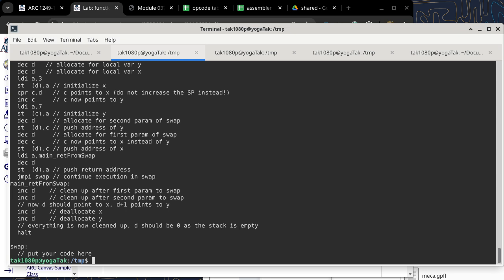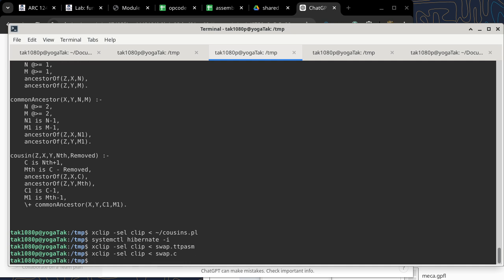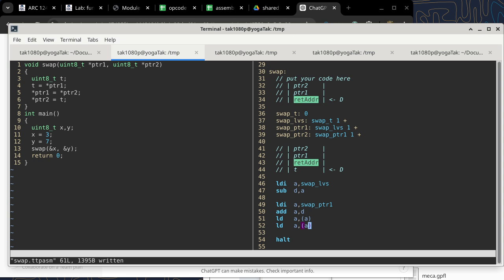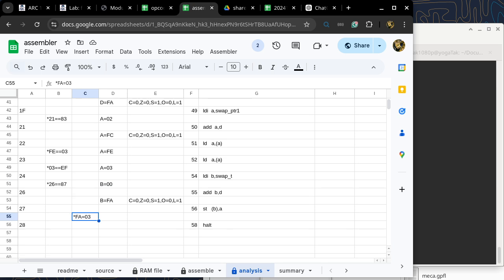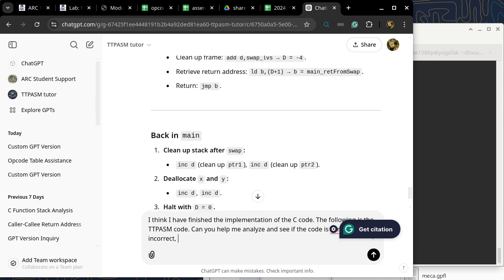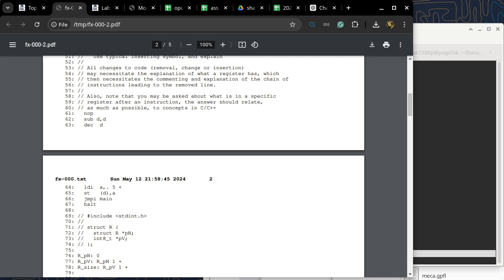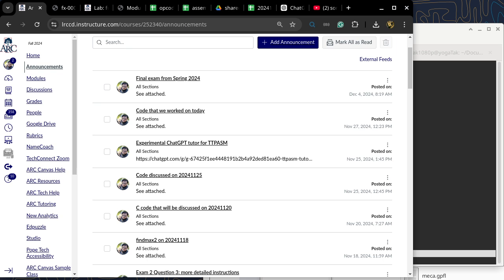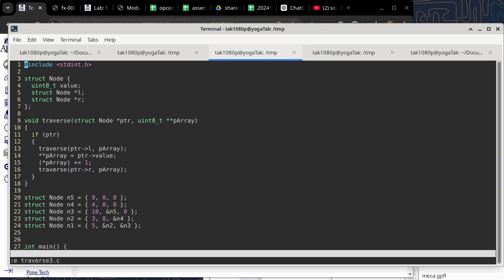20241204 CISP 310 swap function, tip for the final exam